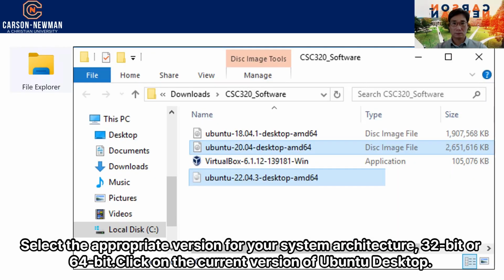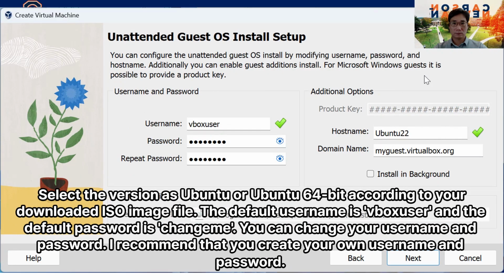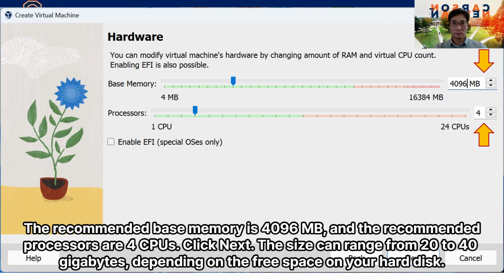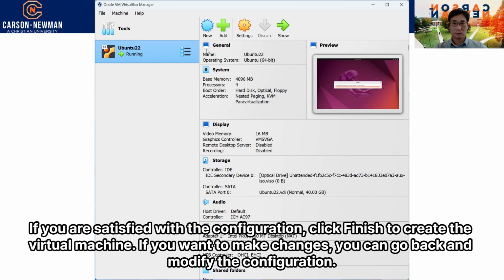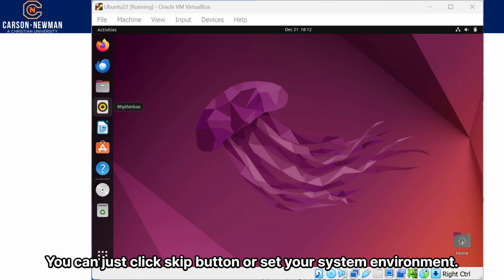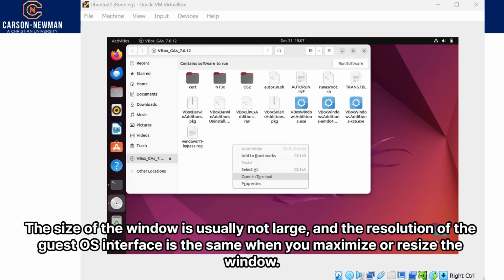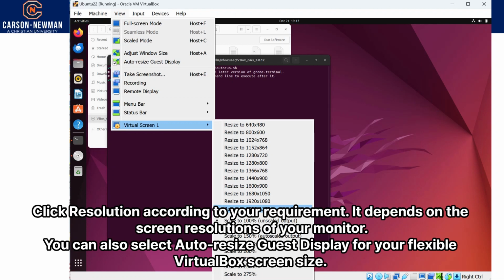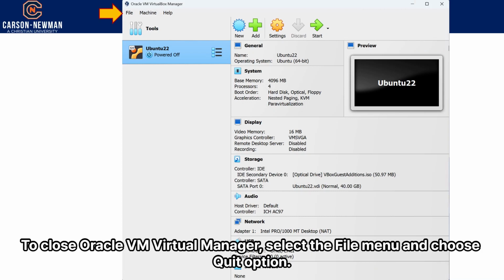CSC-320 Systems Programming - How to Download and Install Linux Ubuntu on VirtualBox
Hello everyone, we will learn how to download Linux Ubuntu and install on Oracle VM VirtualBox to study systems programming.
You can use online Linux virtual system, but I strongly recommend to set up your own environment for this course and practice. After learning this module, you can understand virtual machine environment and how to install Linux operating system. Also, you can set up multi-operating system on your virtual machine based on host operating system. This is a very powerful technology to use different system environment. Therefore, you must be able to set up your own computer environment.

Carson-Newman University
Department of Computer Science